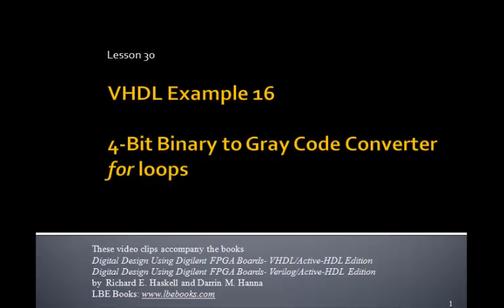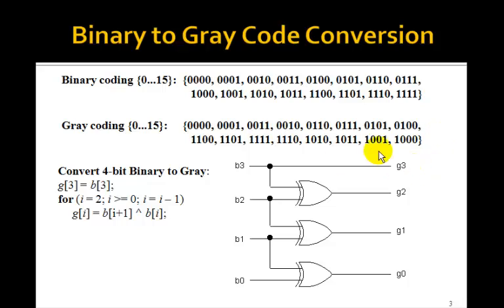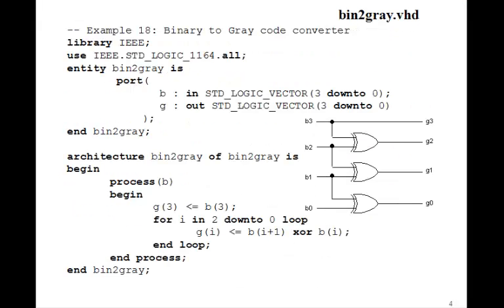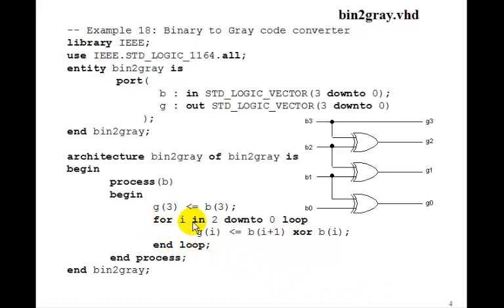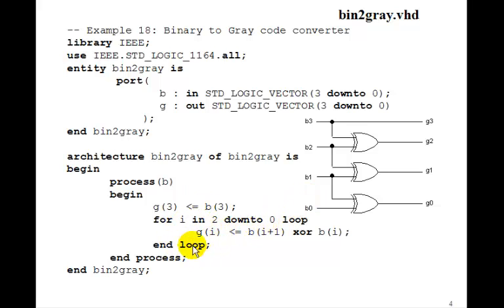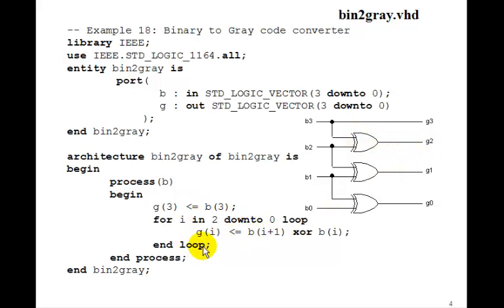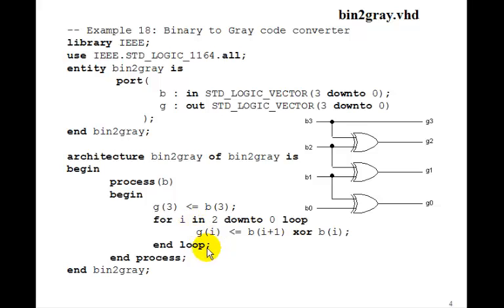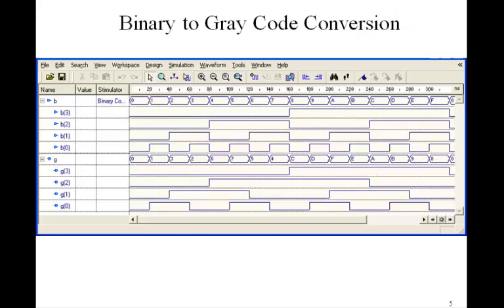Lesson 30 - VHDL Example 16: 4-Bit Binary to Gray Code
This tutorial on Converting 4-Bit Binary to Gray Code accompanies the book Digital Design Using Digilent FPGA Boards - VHDL / Active-HDL Edition which contains over 75 examples that show you how to design digital circuits using VHDL, simulate them using the Aldec Active-HDL simulator, and synthesize the designs to a Xilinx FPGA.  for more information or to purchase this inexpensive, informative, award winning book.